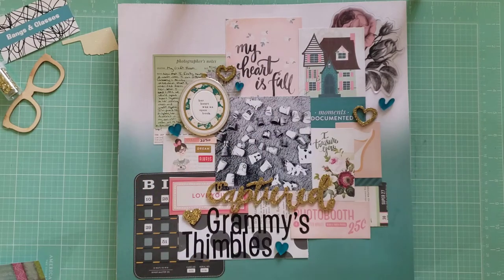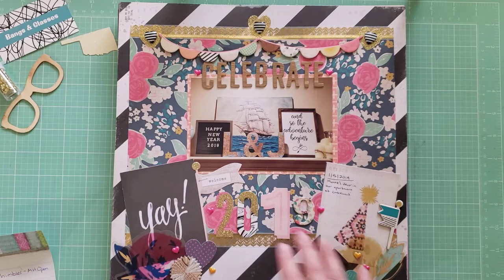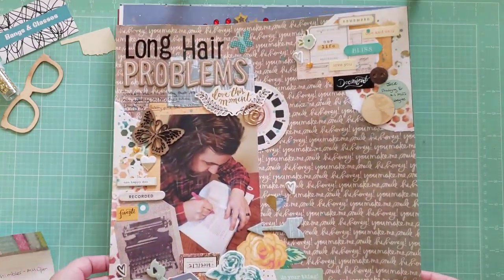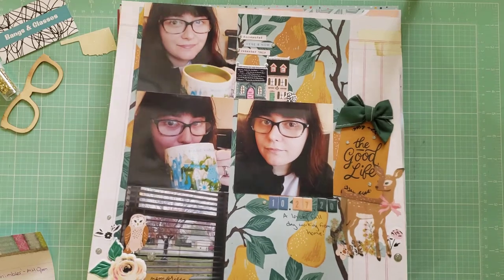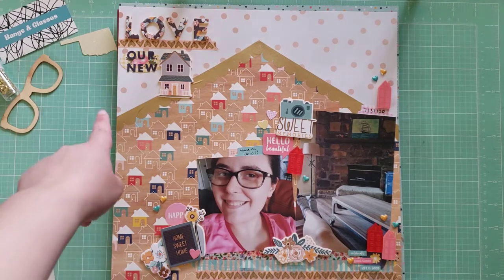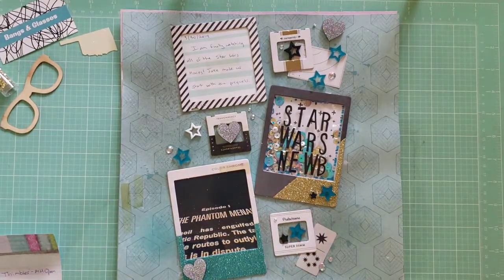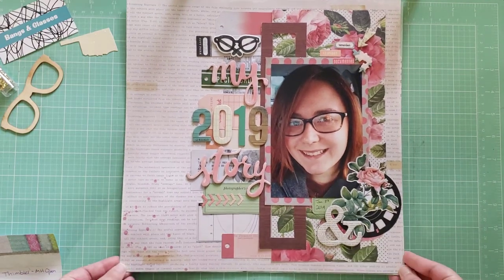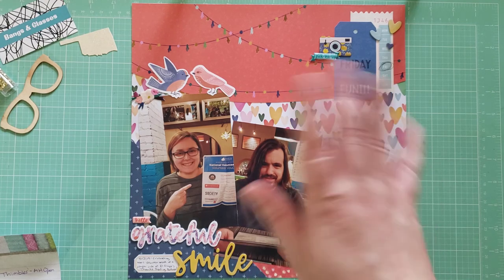Sunday Scrapbook Share! Maggie Holmes Layouts and 30 Days of Sketches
Curious where my papers or embellishments are from? Check out the layout info below:

1. "Grammy Thimbles" - Maggie Holmes Open Book
2. "Celebrate 2019" - Maggie Holmes Confetti
3. "Yay for Today" - Crate Paper Wild Heart
4. "Long Hair Problems" - Vicki Boutin Art for Everyone, Maggie Holmes Open Book
5. "2020 Election" - Dear Lizzy background paper, Color Cast Designs acrylic stars
6. "The Good Life" - Maggie Holmes Marigold
7. "Love this Mug" - Dear Lizzy papers, Maggie Holmes Chasing Dreams embellishments
8. "Bloom & Grow" - Maggie Holmes Chasing Dreams embellishments
9. "Love our new Home" - Simple Stories Quarantined paper, Color Cast Designs acrylic houses, Hobby Lobby foam stickers
10. "Kindness is free..." - Dear Lizzy papers, Dollar Tree stickers for title
11/12. "Road Trip" - super old layout kit (sorry I don't remember the name!)
13. "Star Wars Newb" - Maggie Holmes Shine paper, Maggie Holmes Open Book frames
14. "I am finally a Flanagan" - Dear Lizzy Paper, Simple Stories I am collection stickers
15. "My 2019 Story" - Maggie Holmes Open Book
16. "I am Fabulous" - Simple Stories I am collection, My Divine Inspiration handmade embellishments
17. "Hello Grateful Smile" - Dear Lizzy Star Gazer and She's Magic, Pink Paislee embellishments

My Etsy shop